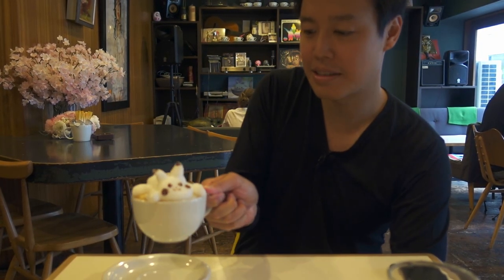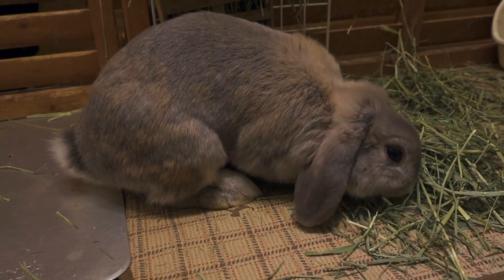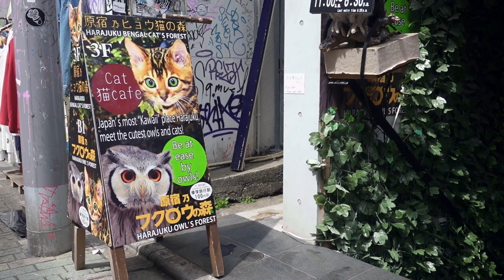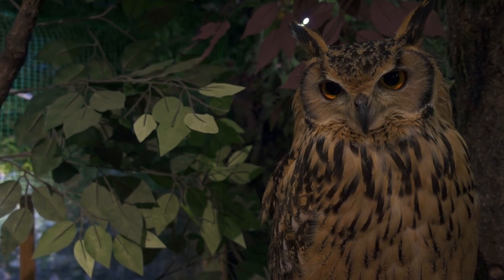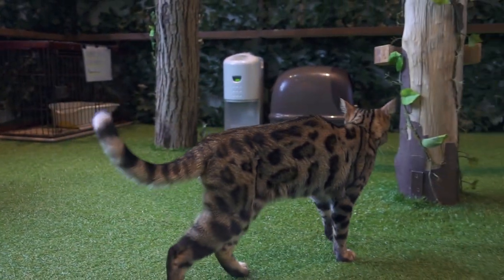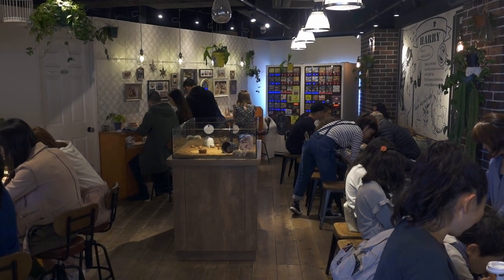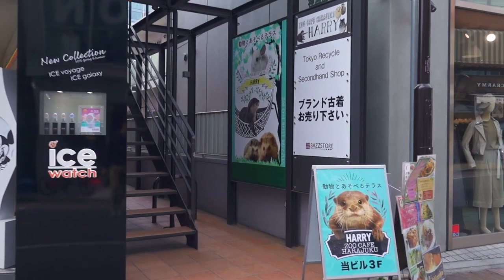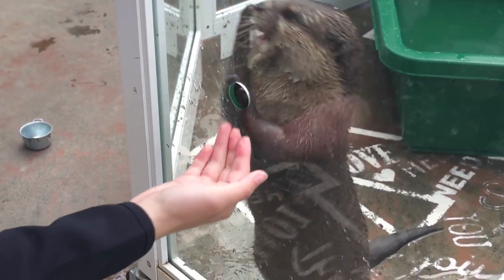TOKYO TOP 5 Animal Cafe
If you are heading down to Tokyo Top 5 animal cafe here in Tokyo including cat cafe, owl cafe, Rabbit Cafe, hedgehog cafe and Otter Cafe. A Must Visit Experience here in Tokyo - The cutest animal cafe in japan
** PLEASE READ THE DESCRIPTION BELOW ON MY OPINION ON OWL CAFÉ **

This episode is a little fun guide on the top animal café in Tokyo and whilst there are more to explore in Tokyo, I have to say my best and most favourite café is definitely the Hedgehog Café (You are able to purchase them and take them home – which I found more like a pet store instead of an entertainment industry) – I love animals and if you only have time to see one Animal Café, I’d love to recommend you Harry’s Zoo Café as it has all the animals pretty much featured on all the clips here. This is a great things to do in tokyo with family .

OPINION ON OWL CAFÉ – PLEASE READ
I love animals and have a dog myself, while this Episode is all about my fun adventures exploring Tokyo, I did cut out most of the clips in the Owl’s Forest where I was actually talking about the chains these owl had on them as I had a lot of mix feelings coming into editing and uploading this clip, 1 minute into the Owl Forest I saw these majestic creatures in chains, It was sad for me to witness, I spent a maximum of 3 minutes there filming the place of the Unlimited Time we were given at the owl forest.
I do understand in a travel vlog like this I would like to keep you all entertained and happy but I just wanted to share to you how I felt about this place especially.

FEATURES IN THIS EPISODE:

They do custom 3d Latte Art – (check my Instagram “nickewordz”)

Moff Rell Bunny Café

Area: Akihabara
Subway Station: Suehirocho Station or Akihabara JR
Address: 2F 4-8-3 Sotokanda Chiyoda-ku Tokyo
Open Times: 12pm-9pm
Closed Days: Monday (Tuesday if Monday is Public Holiday)

FEES:
- 30 min =JPY 1100 (Includes Free Drink & Rabbit Food)
- 60 min =JPY 1500 (Includes Free Drink & Rabbit Food)
- Extra 30 Min = JPY 600
- Extra Rabbit Food = JPY 200

The Owl & Bengal Cat Forest

Area: Harajuku – Takeshita Street
Subway Station: Harajuku or Meiji-Jingumae
Address: 150-0001 Tokyo, Shibuya, Jingumae, 1 Chome−6−10
Open Times: 11am-7pm

FEES:
Owl’s Forest [Unlimited Time]
680 Yen for 1 Adult,
480 Yen for 1 Child (4 to 12 years old)

Bengal Cat’s Forest
[30 mins] (inclusive of 1 drink):
680 Yen for 1 Adult,
480 Yen for 1 Child (4 to 12 years old)

Both (inclusive of 1 drink):
1350 Yen for 1 Adult,
1000 Yen for 1 Child (4 to 12 years old)

Hedgehog Cafe & Pet Store HARRY Harajuku

Area: Harajuku
Subway Station: Harajuku
Address: 150-0001 Tokyo, Shibuya, Jingumae, 1 Chome−13−21 シャンゼール原宿２号館
Open Times: 12pm-8pm

FEES
- 30 min = JPY 1400 (Includes Free Drink)
- 30 min + Snack Set = JPY 1630 (Includes Free Drink & Hedgehog Food)
- 60 min = JPY 2800 (Includes Free Drink)
- 60 min + Snack Set = JPY 3030 (Includes Free Drink & Hedgehog Food)
- Extra Hedgehog Food = JPY 540

Harry Zoo Café

Area: Harajuku
Subway Station: Harajuku
Address: Zinguumae426 3F,4-26-5, Jingumae, Shibuya-ku, Tokyo, 150-0001
Open Times: 11am-7pm

FEES
- 30 min = JPY 1500
- Animal Food = JPY 330 (Choose for Hedgehog, Otter or Chinchillas)

My Travel Gear:
Sony RX100 IV
RX100 IV Backup Battery
Zhiyun-Tech 3-Axis Handheld Gimbal
Manfrotto Mini Tripod
Joby Tripod